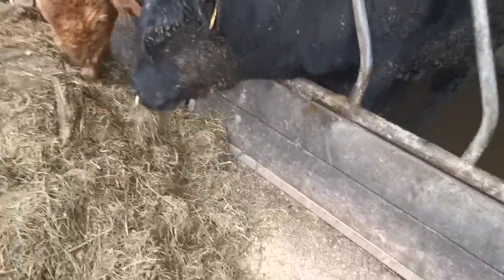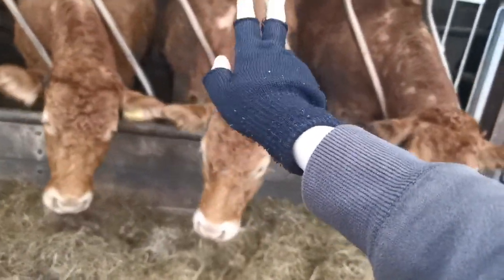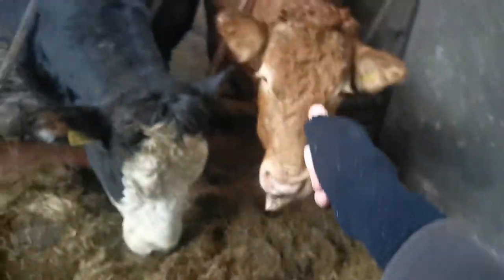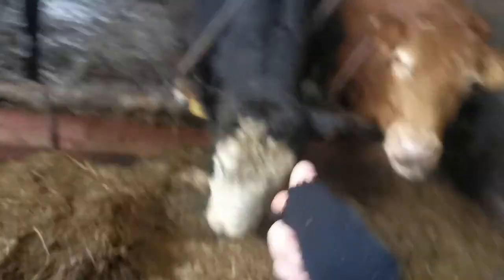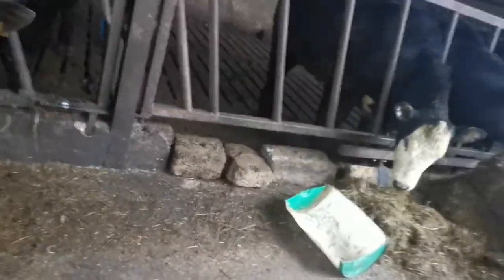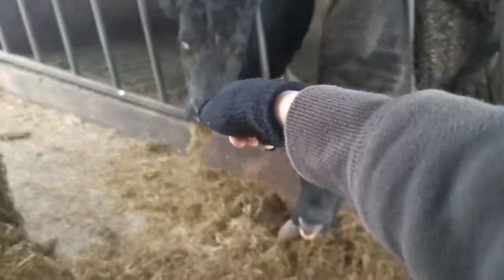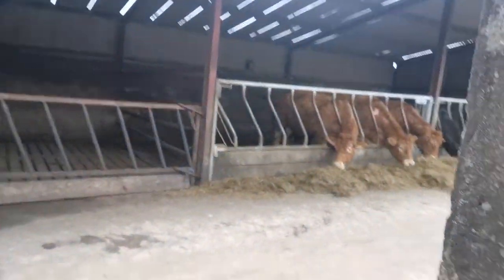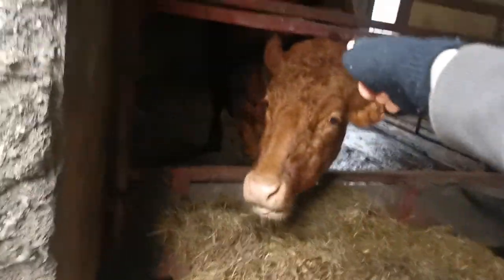Doing a little bit of a farm tour 🚜🐄🐑